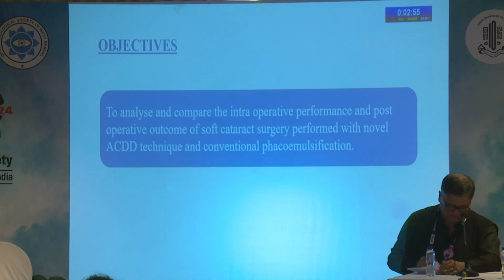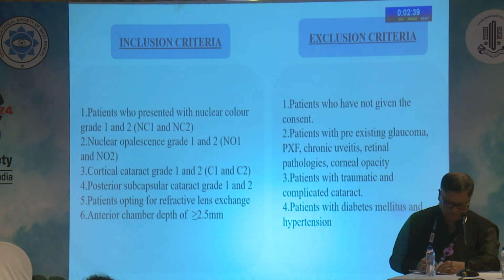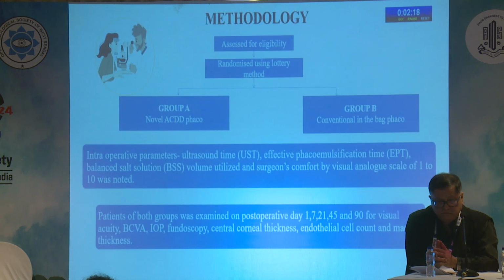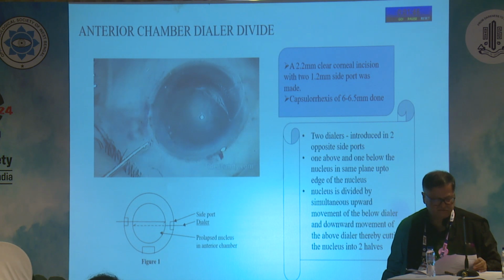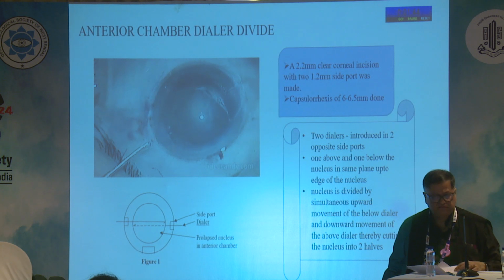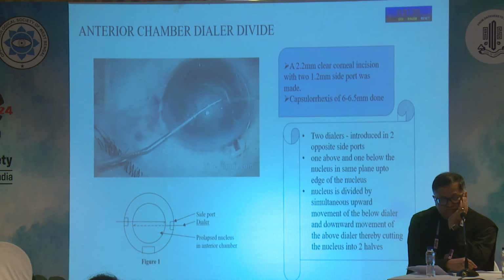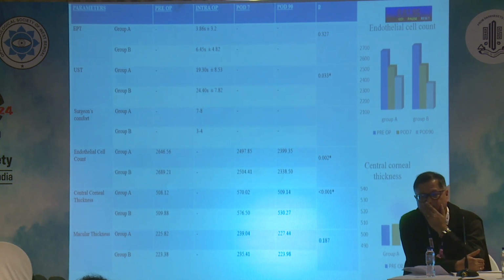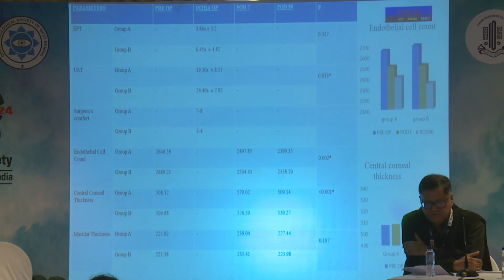AIOC2024 PPP Cataract FP1828 EFFICACY OF NOVEL TECHNIQUE ANTERIOR CHAMBER DIALER DIVIDE FOR